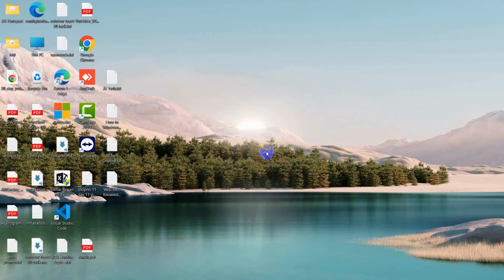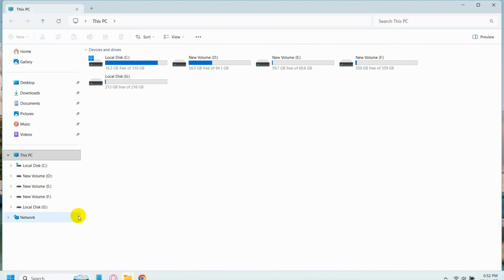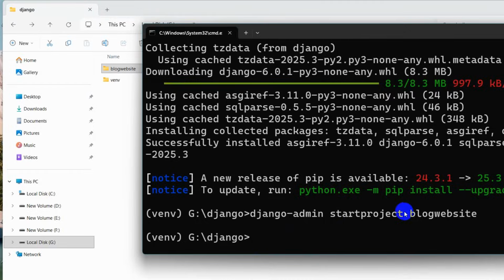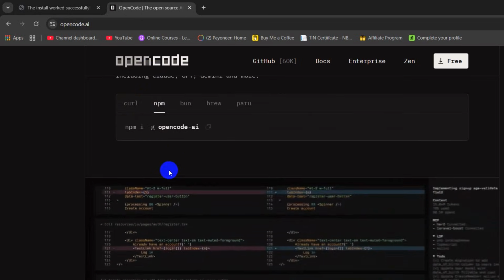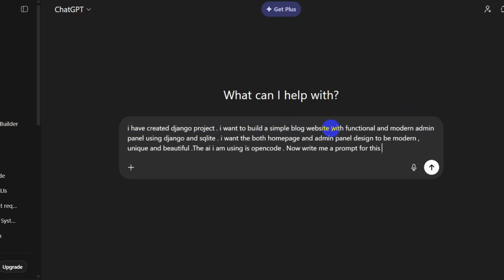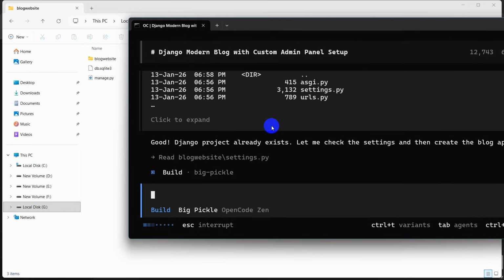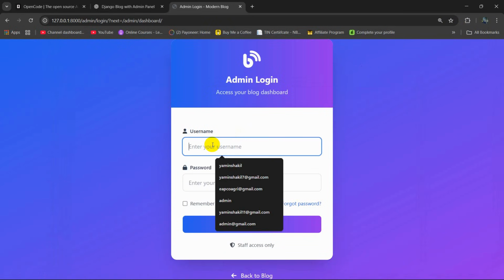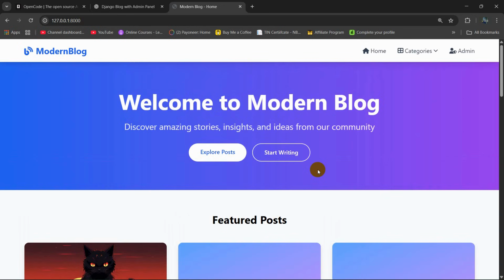Create a Complete Django Blog Website Using AI (FREE & No Coding)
In this video, you’ll learn how to create a complete Django blog website using AI for FREE.
We build a modern blog frontend and a functional admin panel using Django and SQLite — without writing complex code manually.

This tutorial is perfect for beginners, students, and developers who want to speed up development using AI tools like OpenCode.

🔥 What You’ll Learn:

Create a Django blog website from scratch

Build a modern and responsive homepage

Design a clean and powerful Django admin panel

Use AI to automate backend + frontend development

Setup Django with SQLite database

Best practices for blog structure and UI design

No paid tools. No shortcuts. 100% legal and free.

Django beginners

Python developers

AI-powered web developers

Students & freelancers

Anyone who wants fast web development using AI

🚀 Tools Used:

Django (Python)

SQLite

OpenCode AI

📢 Comment if you want the source code or next video

🏷️ Tags (comma-separated)